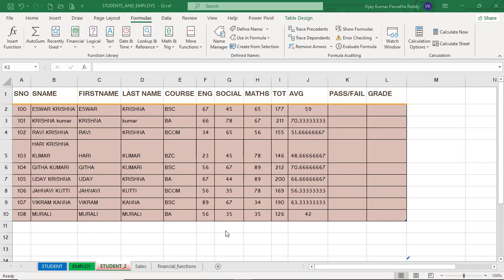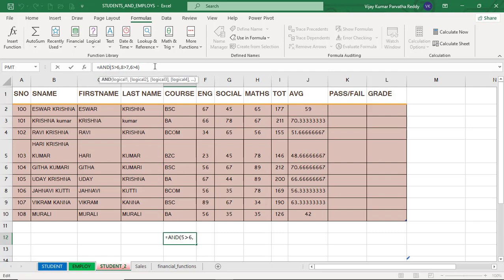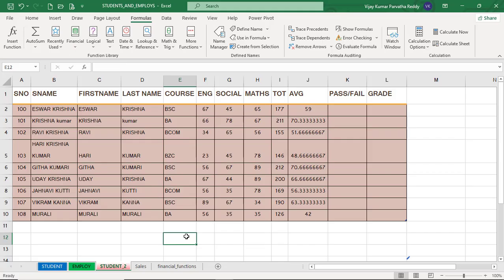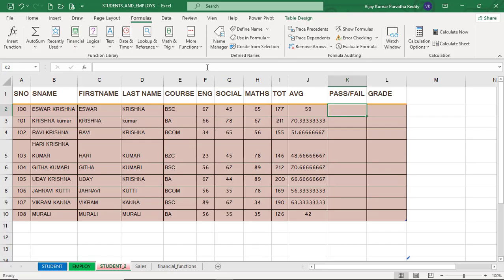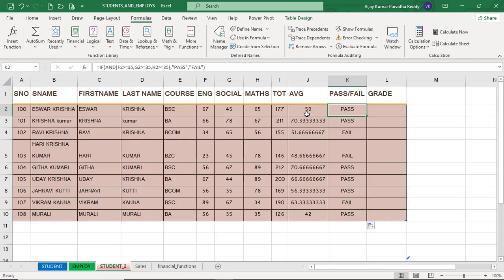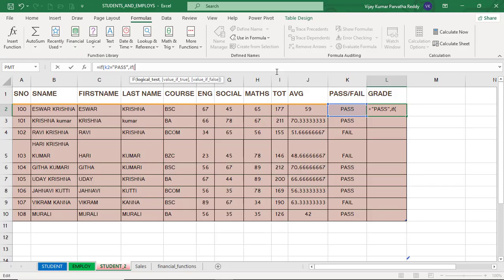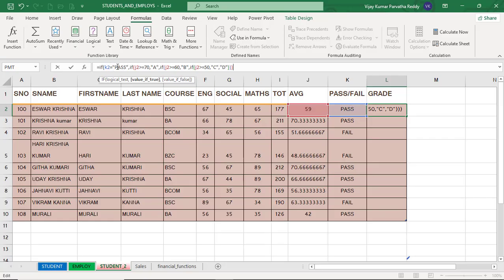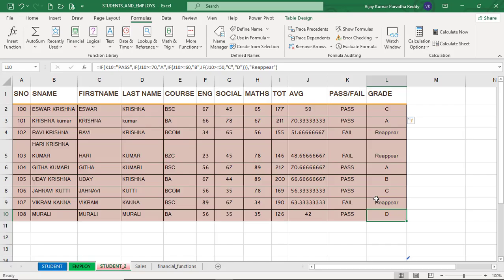Logical Functions in Excel